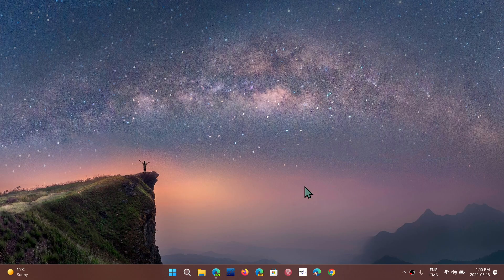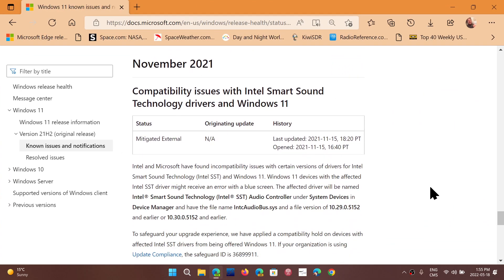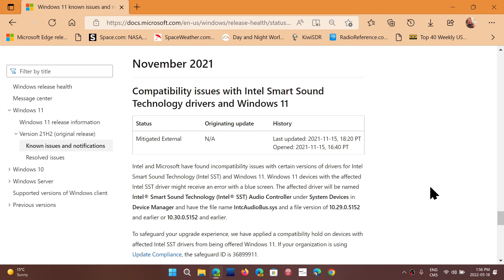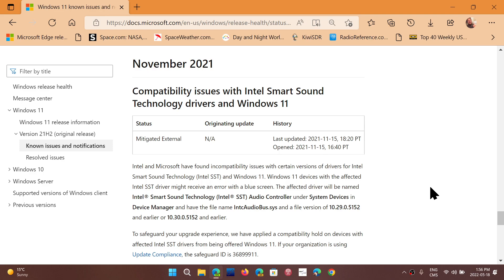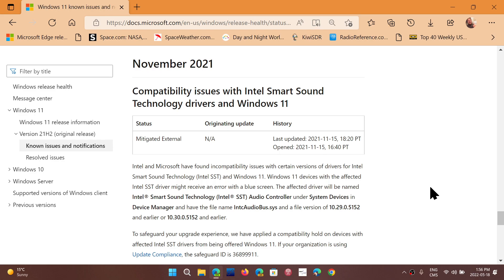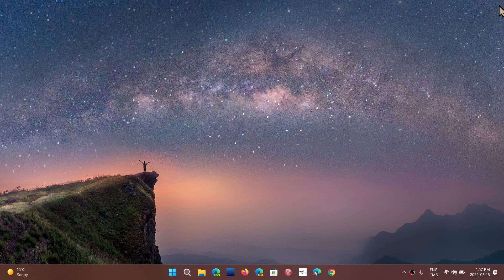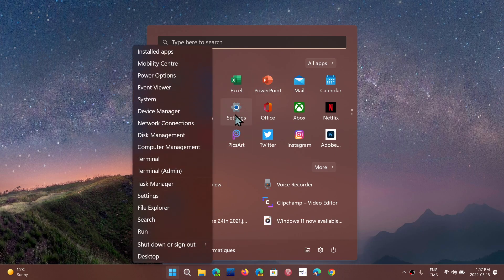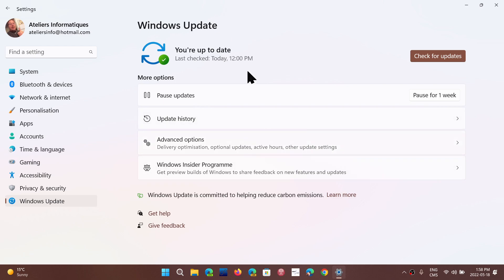Windows 11 upgrade hold, reasons why this might be happening to you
Intel SST technology drivers, third party antivirus, incompatible software or old drivers are some of reasons it might not be offered to you